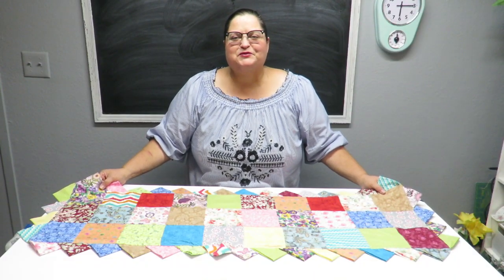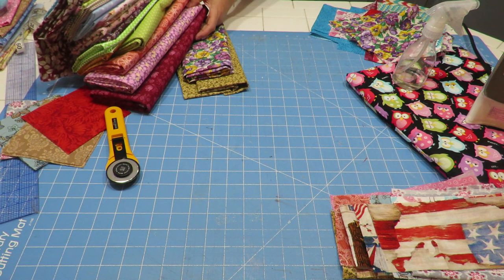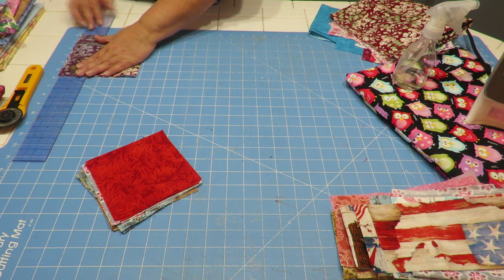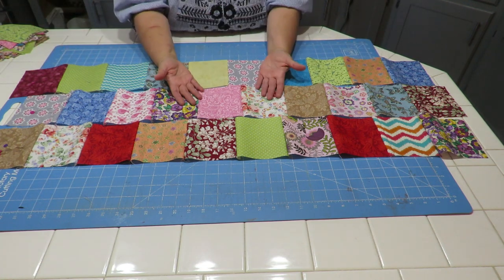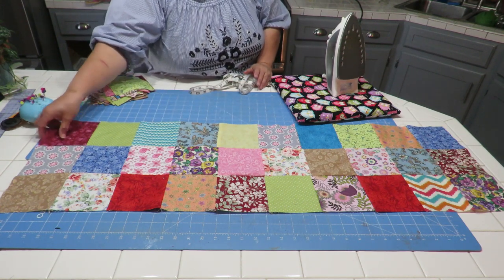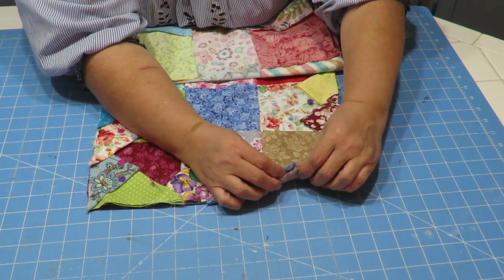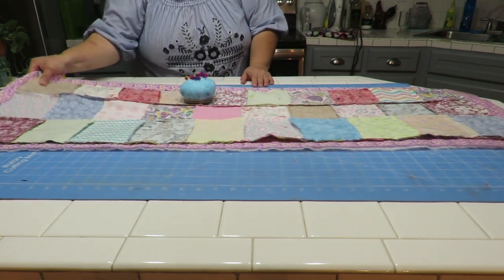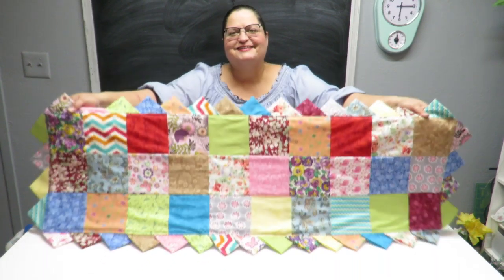Stay Home Let's Make a Fabric Scrap Runner